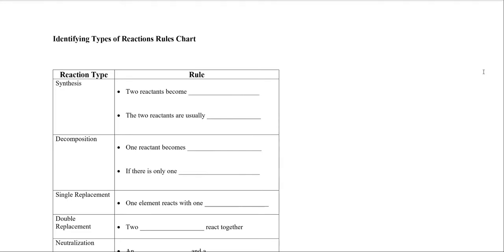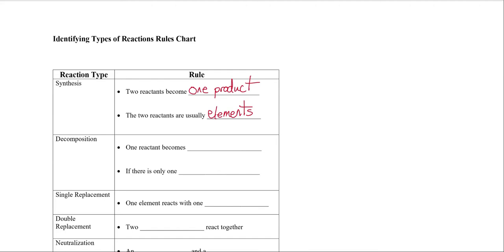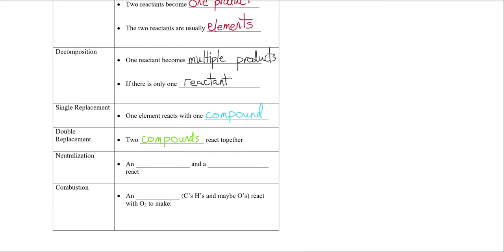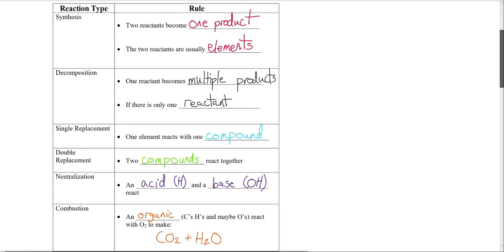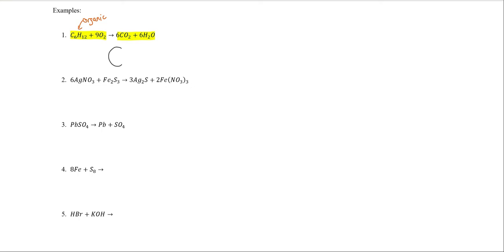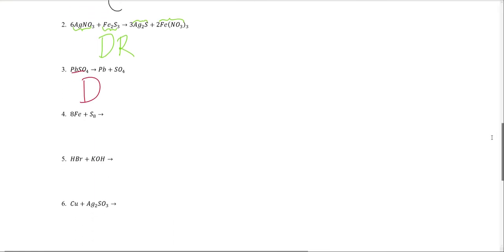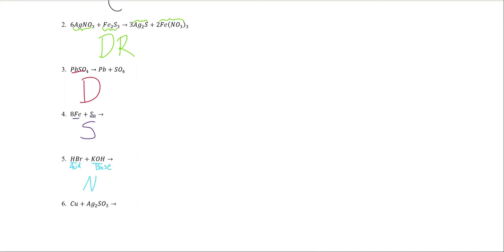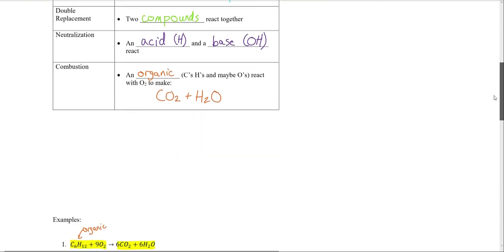Identifying Types of Reactions Chart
A short handy chart to help students identify types of reactions.